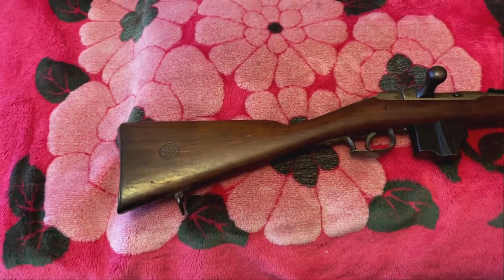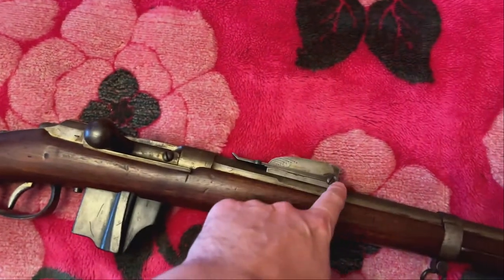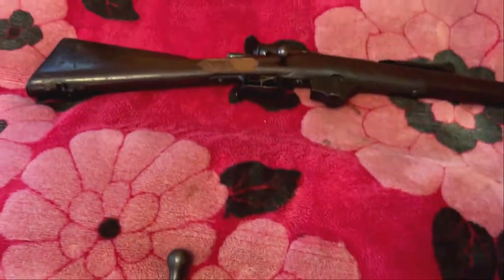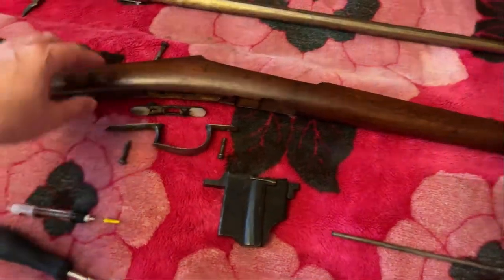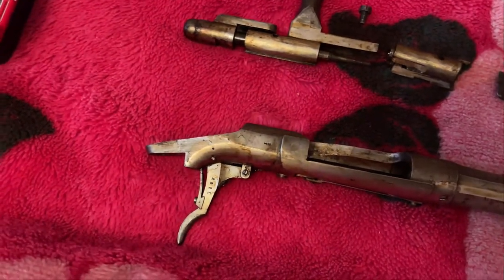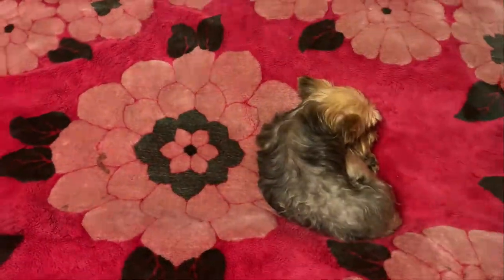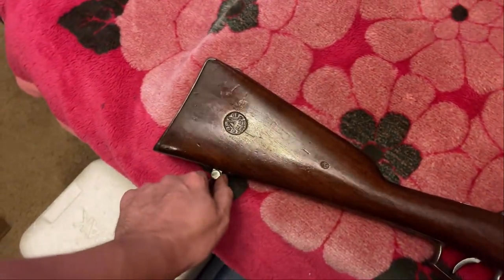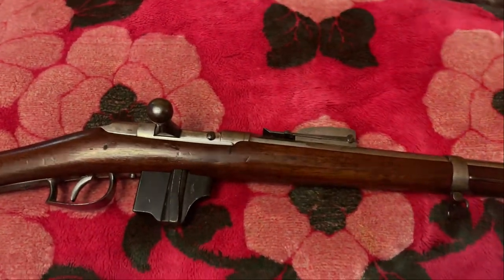Pwnery's "This Old Gat" - Episode 6 - The 71/88 Dutch Beaumont-Vitali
You lean something new every day, and each episode I do of these makes me that little much better than the last time. What you're about to see is a 12-hour marathon while fighting a stomach virus, but I think the results are pretty stellar considering what I started with.

Today on This Old Gat, I present to you an early example of what started out life as a single-shot black-powder bolt-action rifle, the 1888 conversion to the 1871 Dutch Beaumont rifle with an adapted magazine invented by Italian designer Giuseppe Vitali. This rifle chambers the 11x52R, otherwise known as .43 Beaumont which actually uses a bullet .457-.458 in diameter (which makes sourcing bullets for loading this obsolete round rather easy). The Magazine holds 4 rounds in reserve via a magazine-cutoff on the left side of the receiver, and can be topped off in single-shots, giving this a total of 5 rounds capacity - not too shabby by the standards of the day when most armies were still carrying around single-shot rifles.

Today it'll feel like a little more of the same with mil-surp's I present on the show - we'll inspect, tear-down, inspect again, conserve, and re-assemble a 150 year old rifle and bring this old girl back to her former glory days. Given the layer of grime (I think this was some kind of preservation grease before Cosmoline came about), I had a solid foundation to work with.

If you're ever interested in these old rifles, you should give them consideration - despite the fact that this was a black powder rifle, there *are* smokeless substitute loadings for these, one of which I may be showcasing on Pwnery's Reloading Bench soon. Also, although brass is nearly non-existent, there are folks out there forming "new" brass by re-shaping .50-90 brass out there (one of which I found over on Gunbroker), and a 3-die set is available from CH4D (though quite expensive, not for the squeamish). Other than that, it doesn't take much to get this 50+ inch piece of history running again. So sit back, relax, and enjoy the show while I walk you through what turned out to be a 12-hour, late night start-to-finish resto of an interesting pre-WWI rifle.

Side-bar : While I don't do these for monetary gain, this project, hobby, and channel has become quite pricey to produce. If you're out there CH4D, and are open to sponsoring a channel like mine for shows like this in the form of dies to keep these old girls running, I'd gladly take you on - just a thought :)

Note : I do not do these videos for any monetary gain thanks to the "unique" changes YouTube has made in their requirements for monetized content, and have maintained procedural information as close as possible in line with their new guidelines as well. I do these videos for solely for the spread of information, and maybe a little notoriety in my often-infringed upon community.